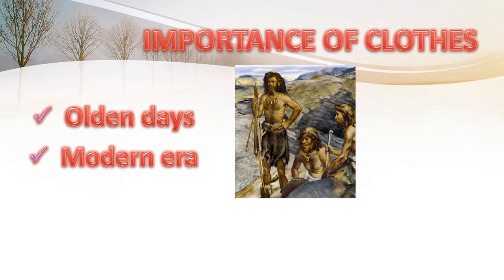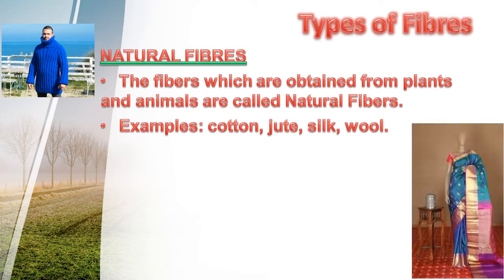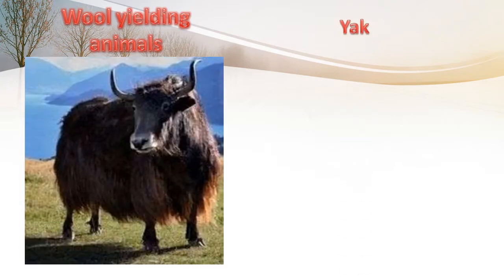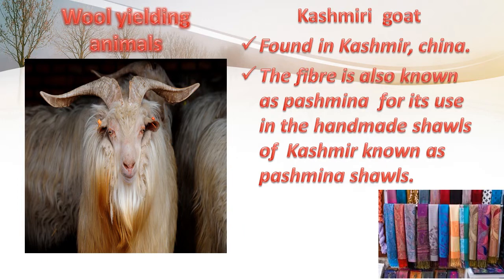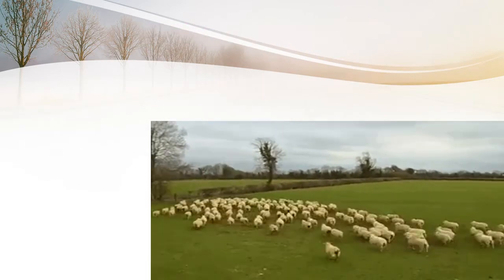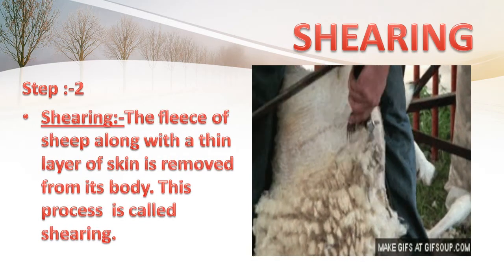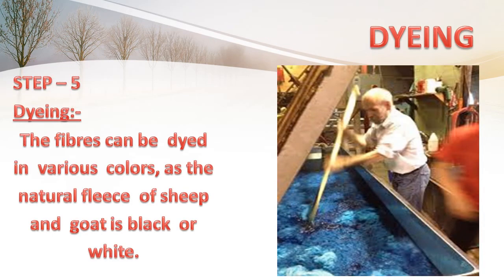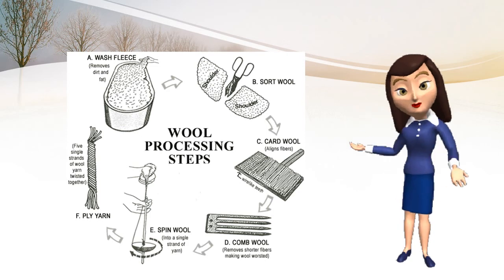CBSE: GRADE 7 FIBRE TO FABRIC (PART -1)